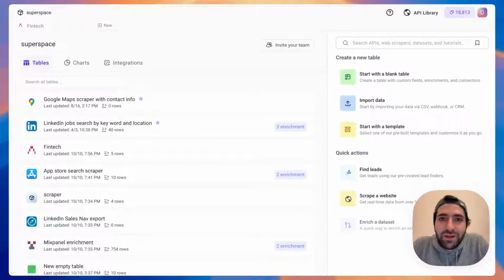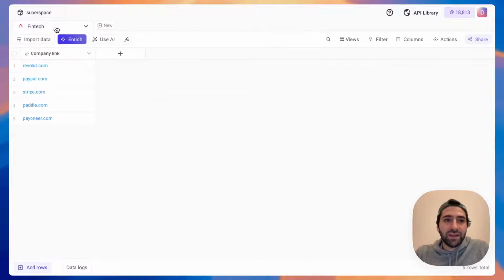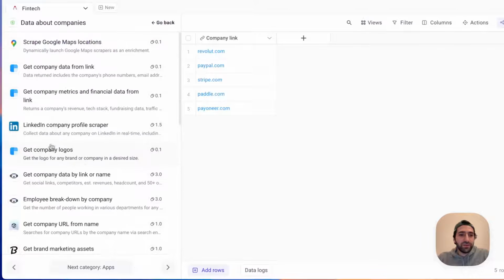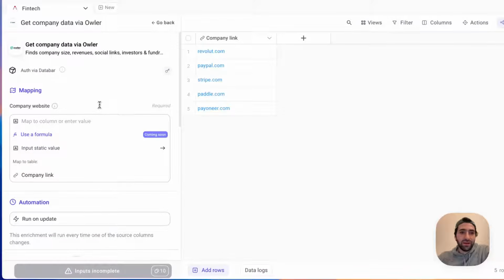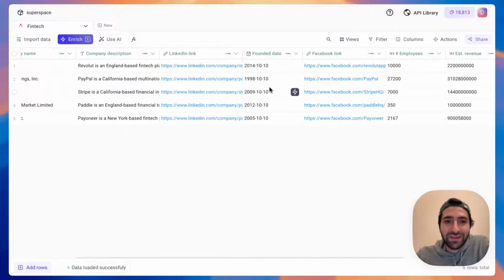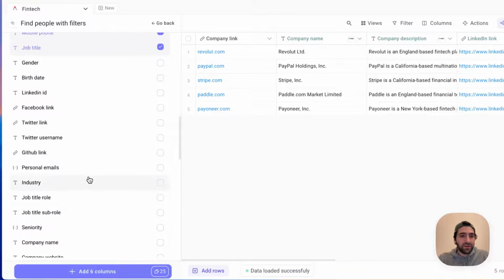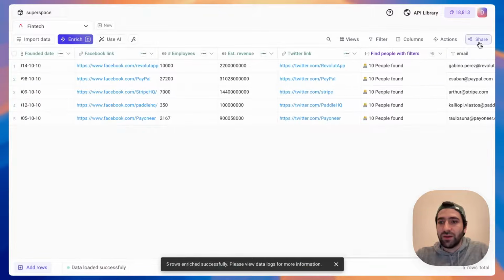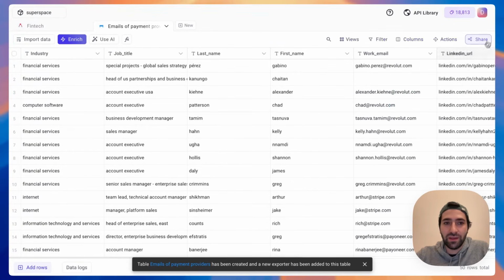Databar Introduction | Enrich at scale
This is an introductory video showing the basics of Databar and how to build your first enrichments.